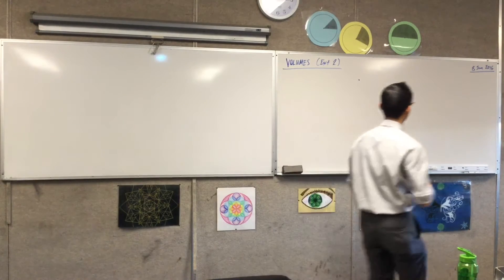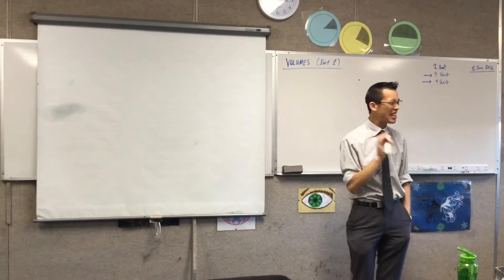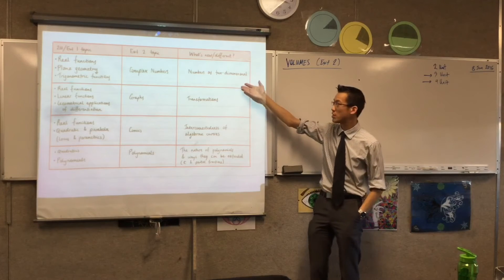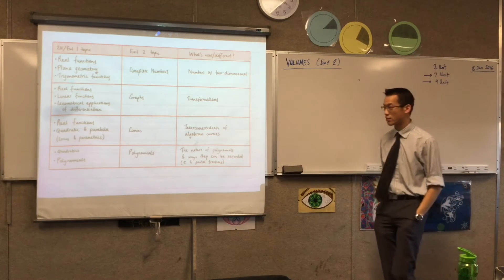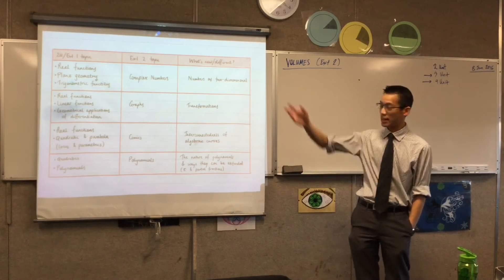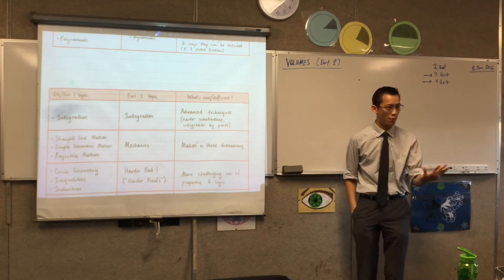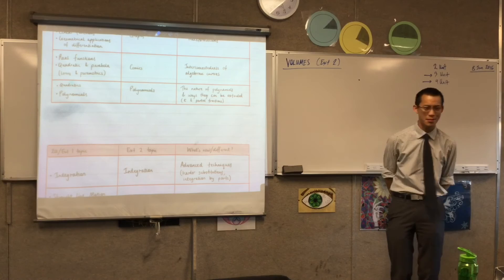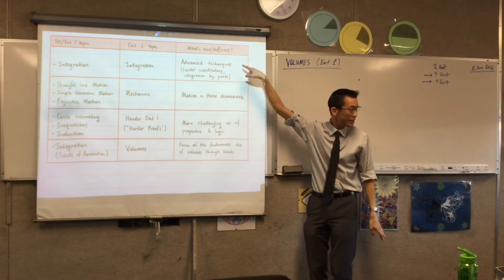Volumes (Ext II) (How does Volumes Fit in with the other mathematics courses)